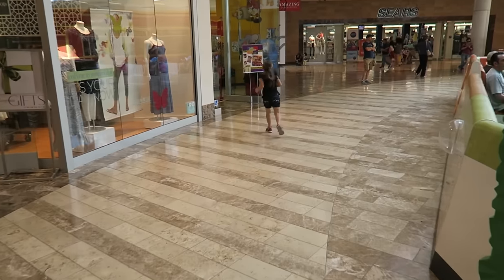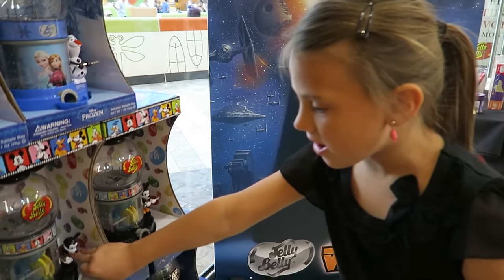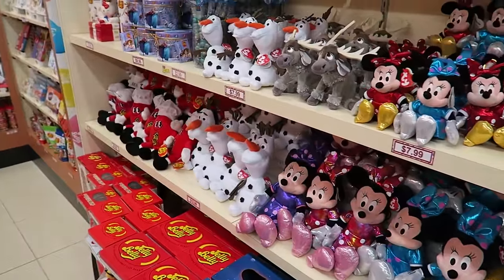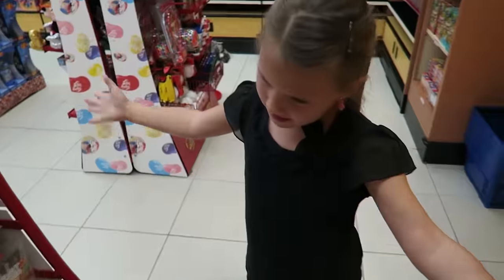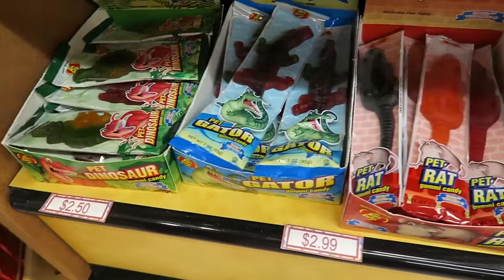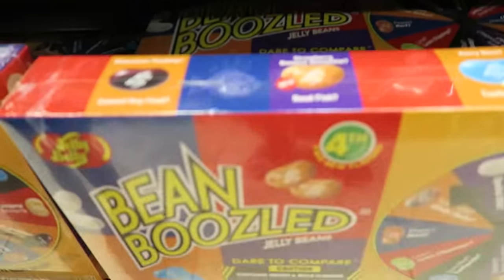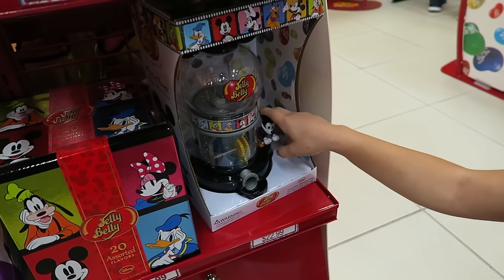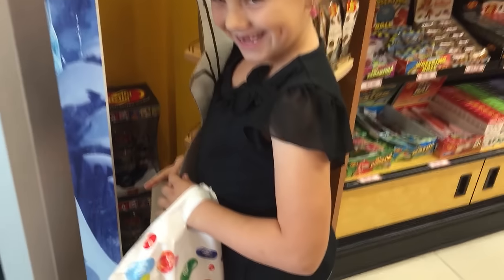AWESOME JELLY BELLY STORE TOUR | THE WEISS LIFE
Dad and Gracelynn go to the Jelly Belly store to pick up the new Bean Boozled 4th edition jelly beans! Watch to see a fun tour of our local store!

69 Lincoln Blvd. Suite-A #267